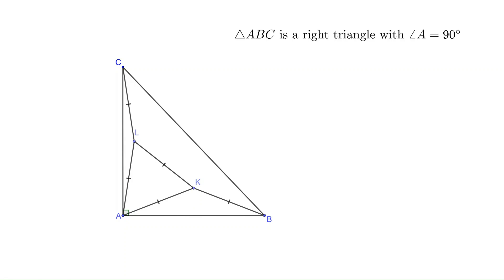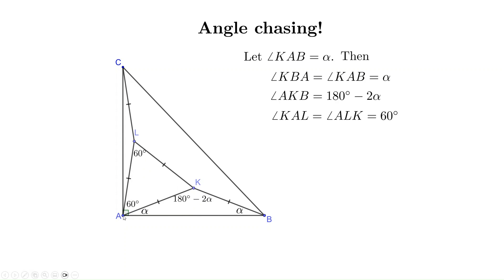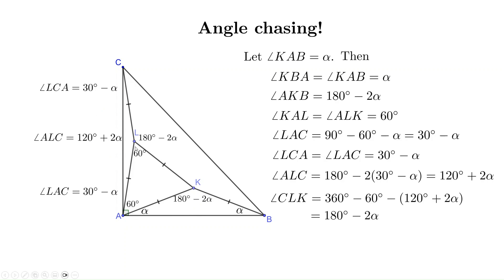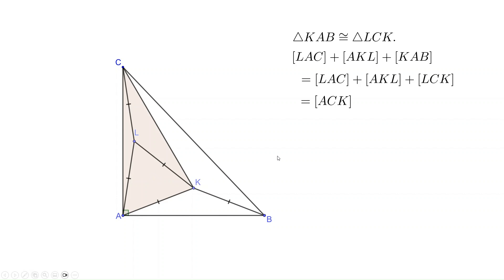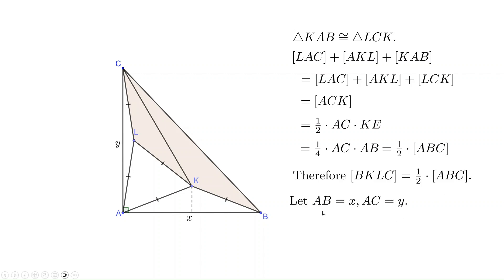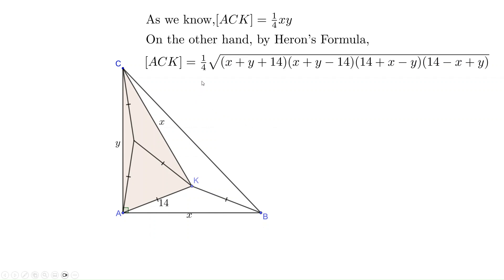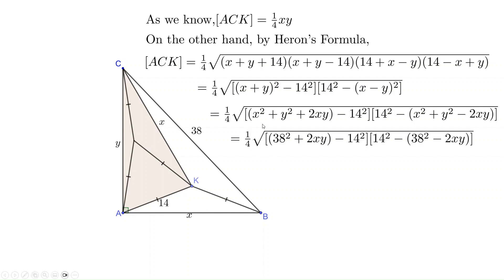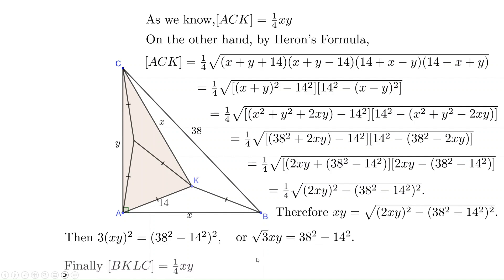AIME 2025 II Problem 14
AIME (American Invitational Mathematics Examination) 2025 II Problem 14. A Geometry problem with Algebra manipulation. It is a nice example of angle chasing